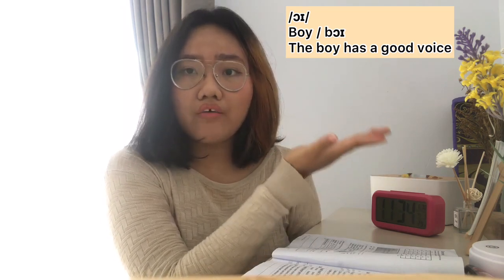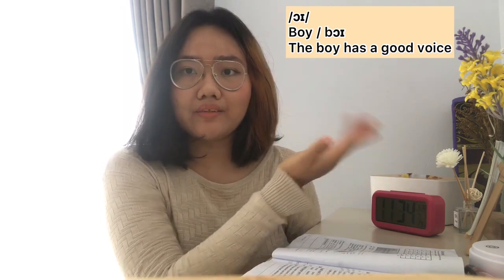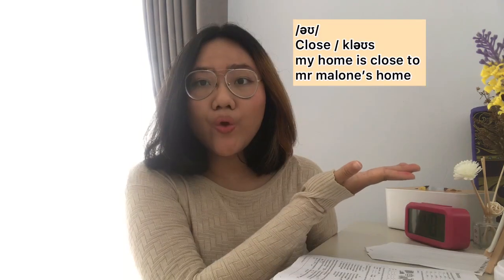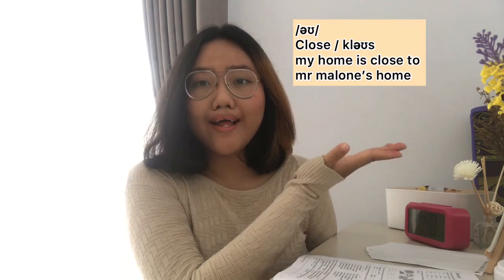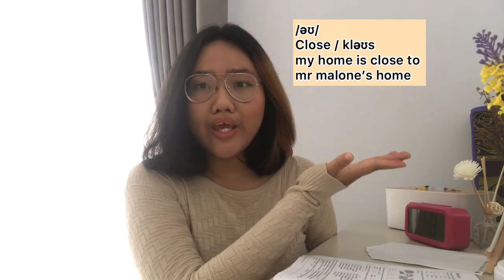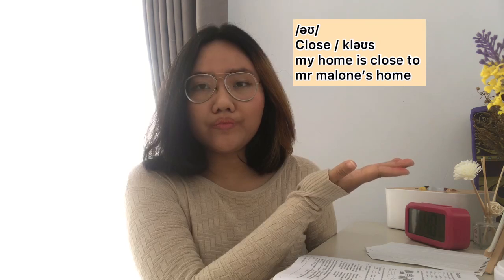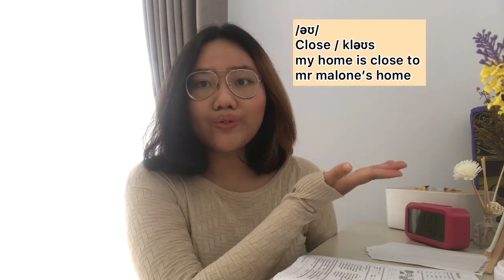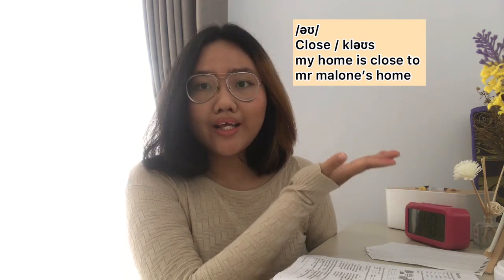Pronunciation Sounds by Mawardita P.M -202012500275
Tugas Mata Kuliah Pronunciation
Universitas Indraprasta PGRI